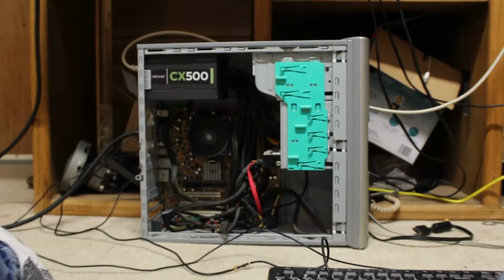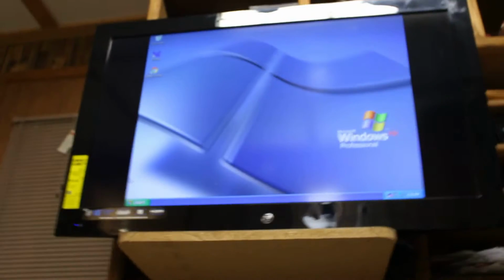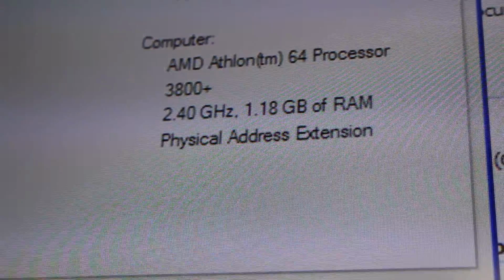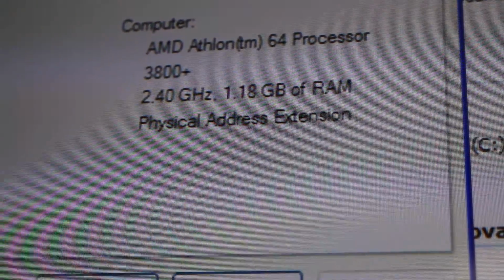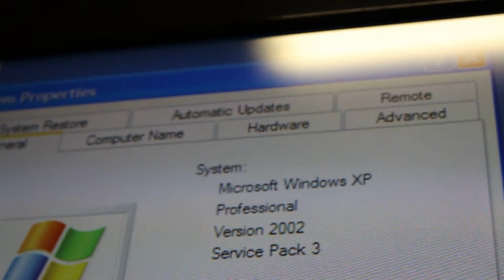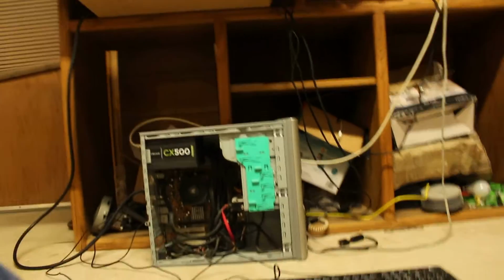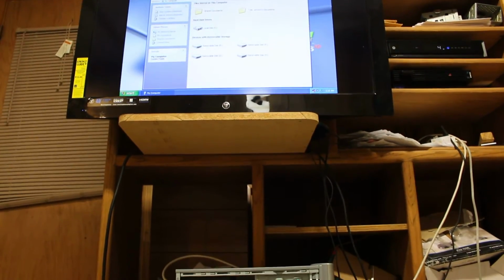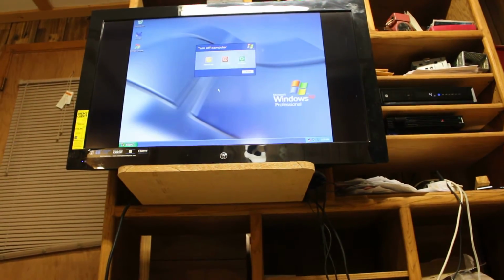HP Pavilion A1510N Windows XP First Start Up In 1 Year!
I miss the old OS I hate the new windows 10 and the new junk they don't load as fast and they aren't as user friendly like they use to be. HP Pavilion A1510N 2.4Ghz AMD athlon 64bit 1.1Gb Of Ram 400GB Samsung HDD SATA HD403LJ Windows XP Pro Service Pack 3